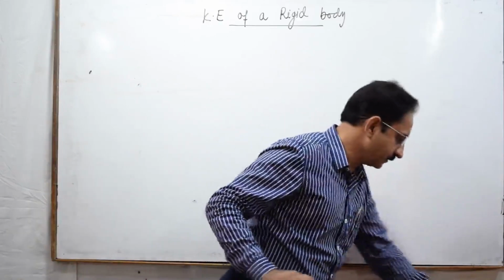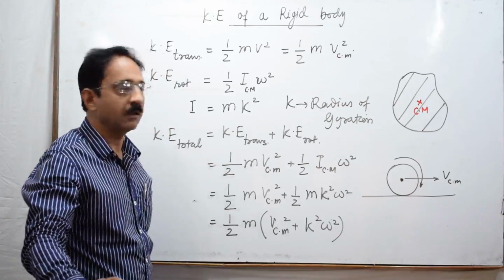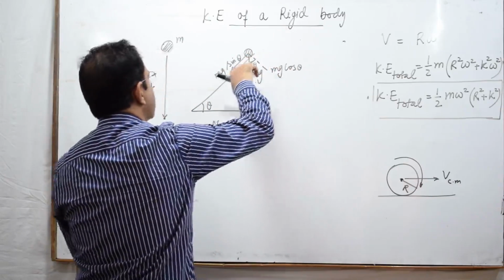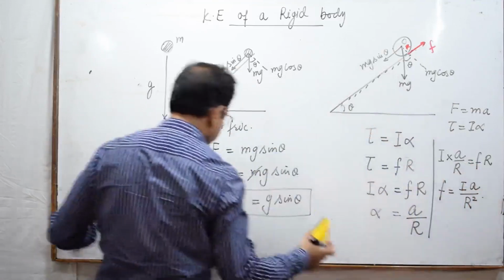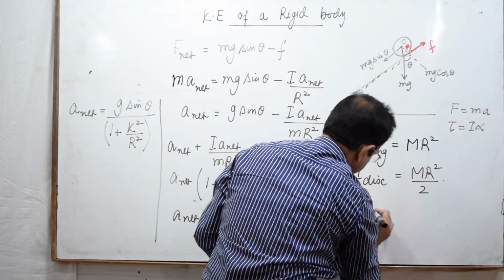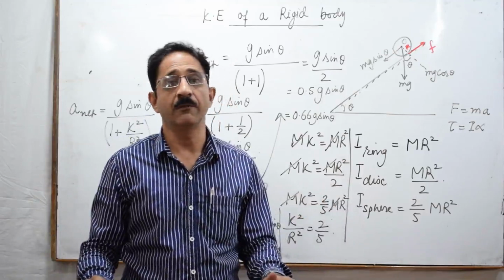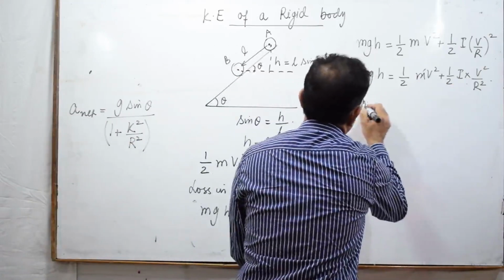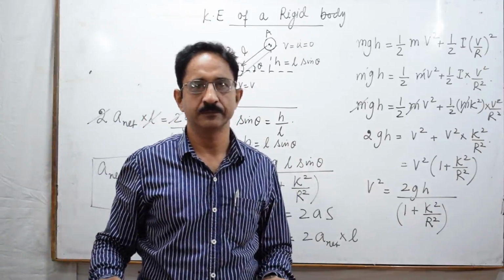Rotational Dynamics (Kinetic Energy) Lec 9